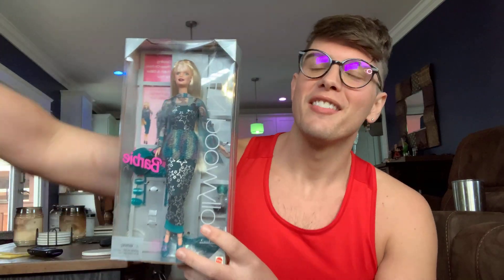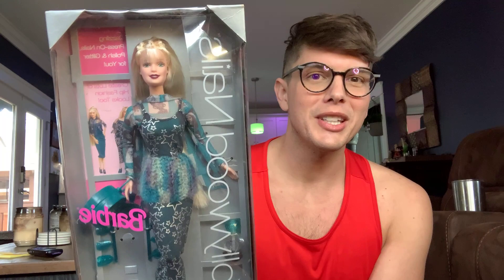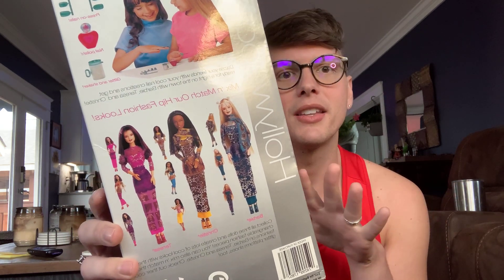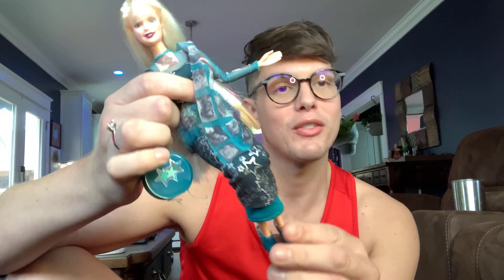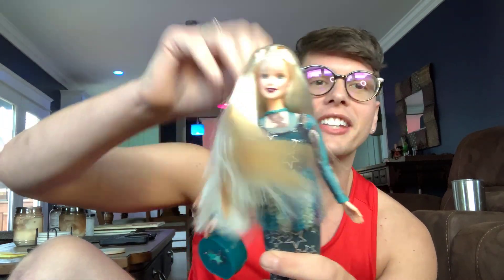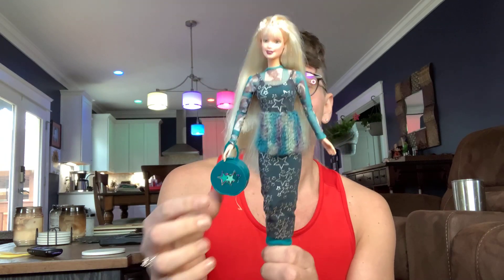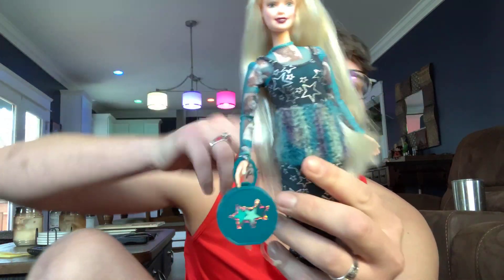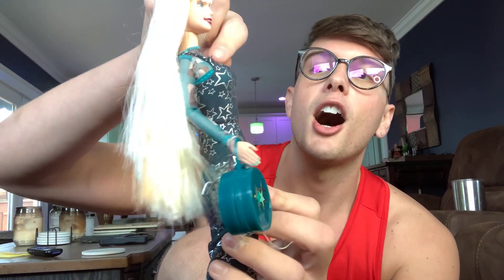What a $20 doll looked like in 1999! Unboxing & review Hollywood Nails Barbie. Vintage Y2K Fashion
So many great outfit pieces!